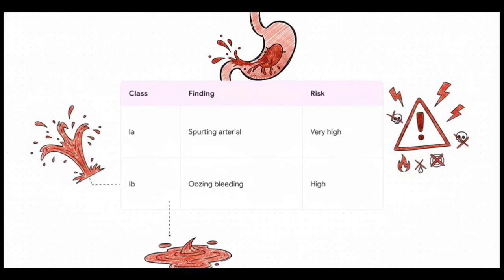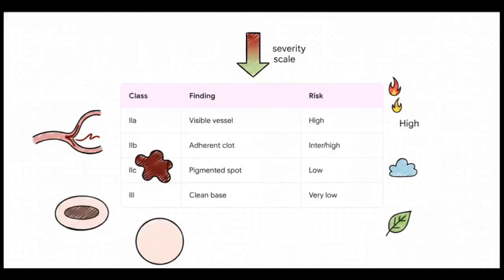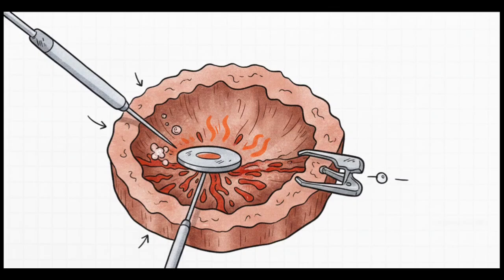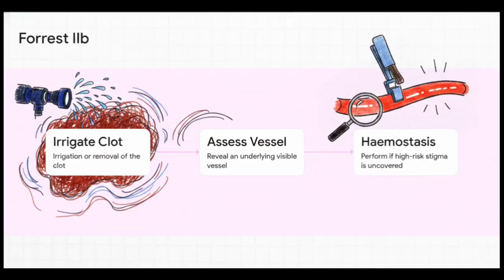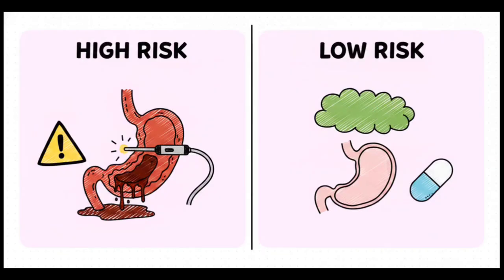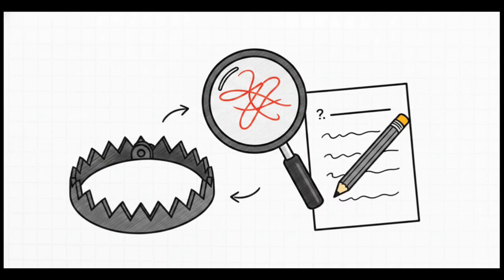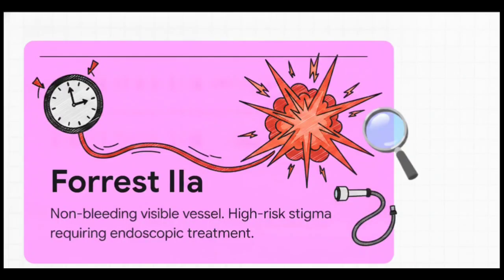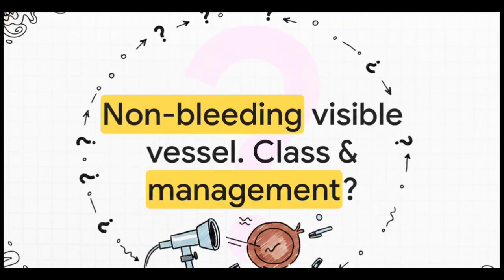Forrest Classification of Peptic Ulcer Bleeding | Surgery | Classification Review